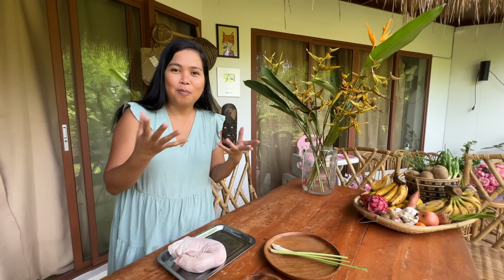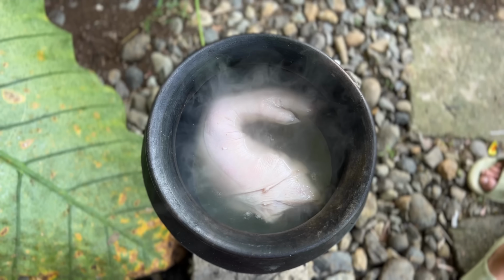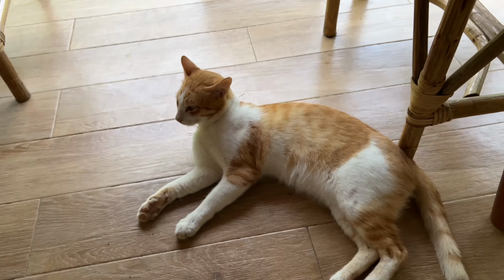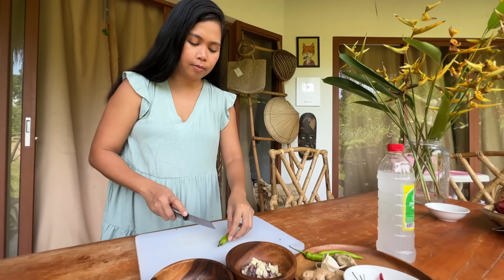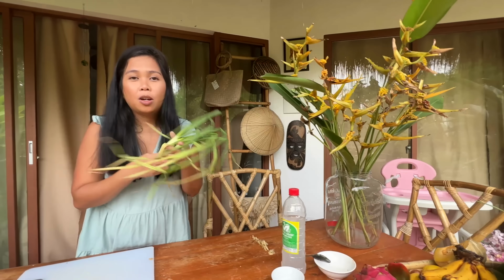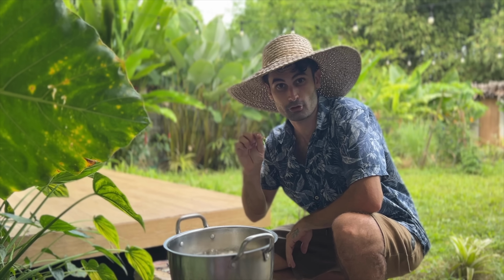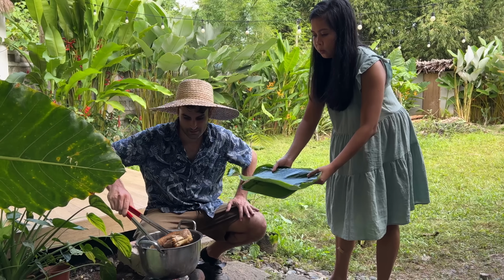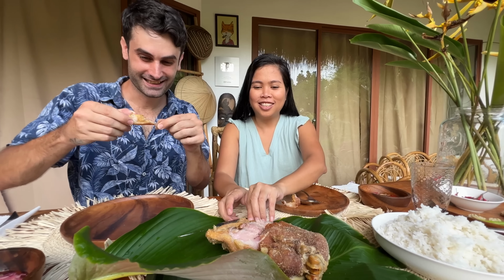OUTDOOR COOKING FILIPINO FOOD 🇵🇭 Cook and Eat Crispy Pata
Outdoor Cooking Crispy Pata 🇵🇭 Philippines Province Life

Now you can send money to the Philippines with NO FEES!
try now SENDWAVE
get 10$/€ - 500Php Free Credit